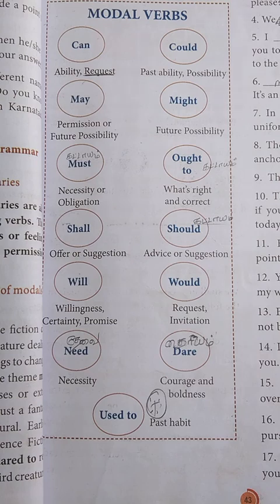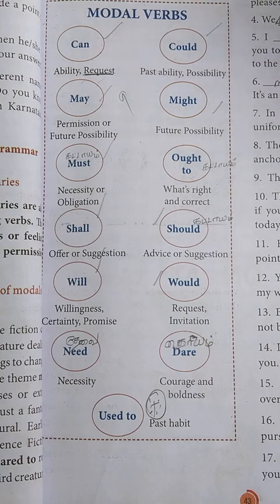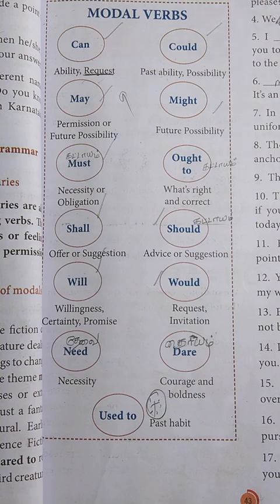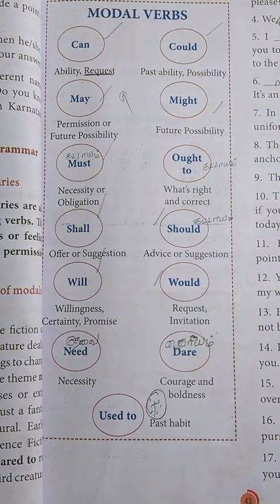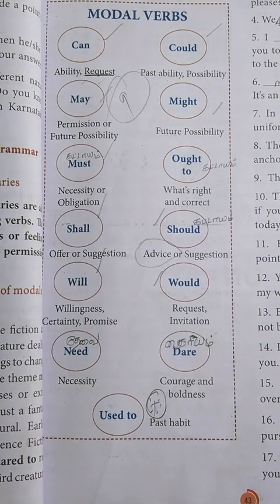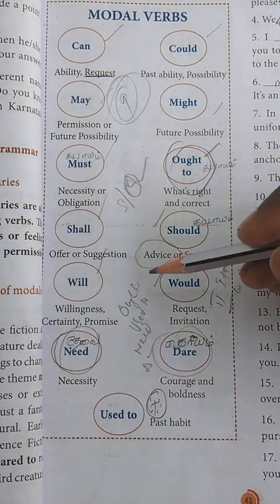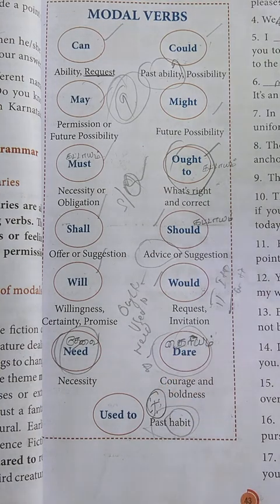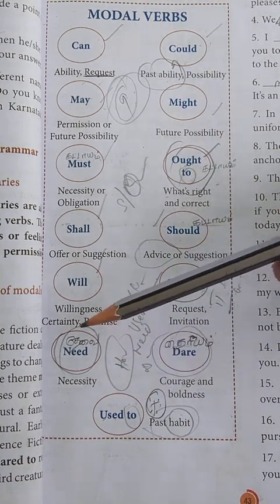11th English Unit 2